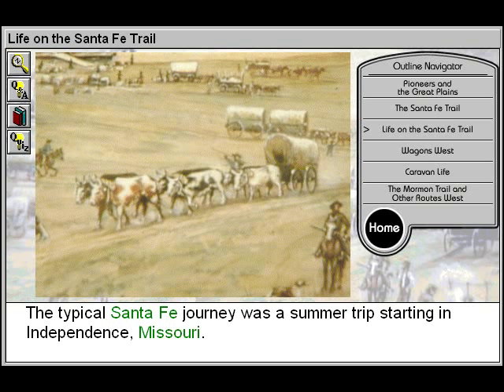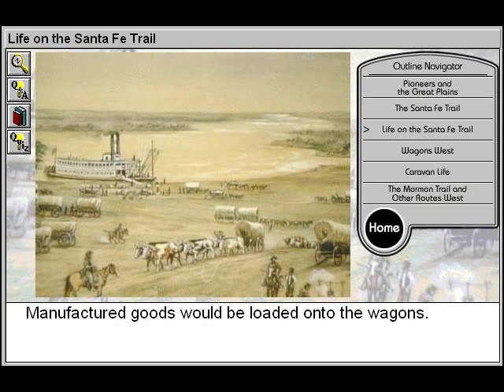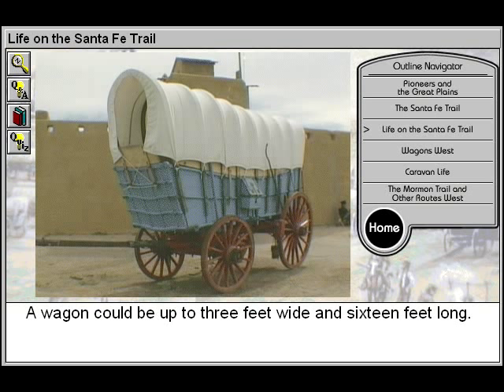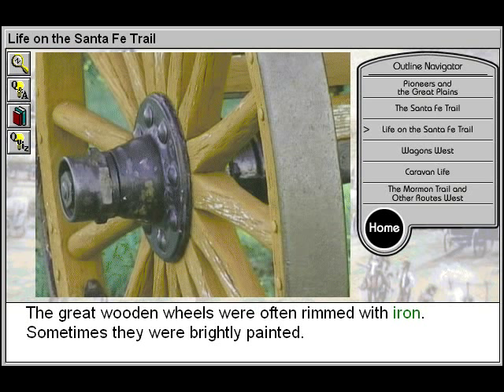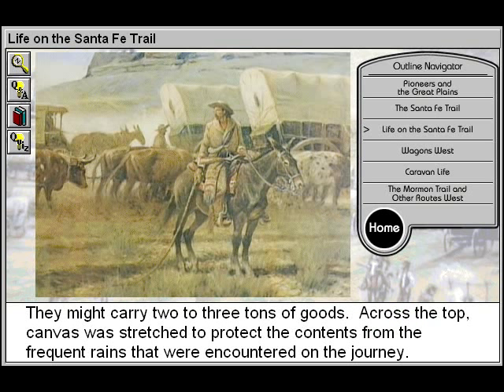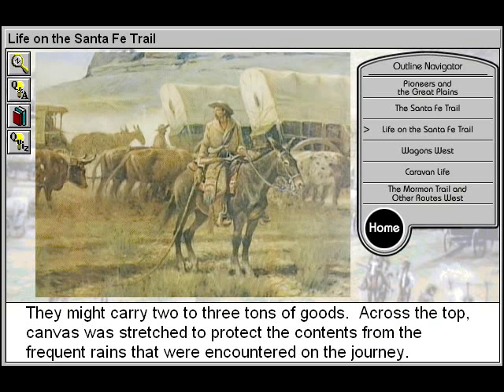Life on the Santa Fe Trail (Covered Wagons and Westward Expansion Part 3)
- Life on the Santa Fe Trail is Part 3 of Covered Wagons and Westward Expansion - an American Pioneering History title.

Study the American Pioneering Experience and Covered Wagons and Westward Expansion using our online history videos to learn about the development of the overland trails and what it was like to travel through the untamed American West. Learn why the Great Plains presented a barrier to westward expansion and learn about the experiences of a covered wagon pioneer. Discover why many Americans set out on westward trails during the early nineteenth century.